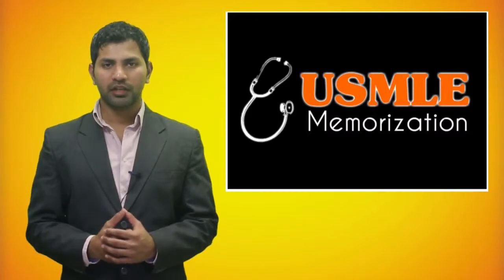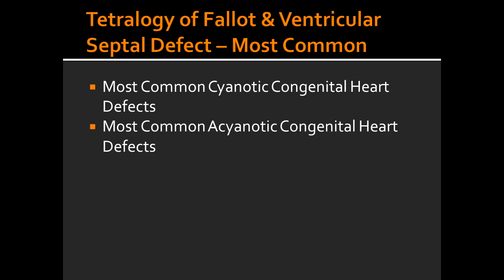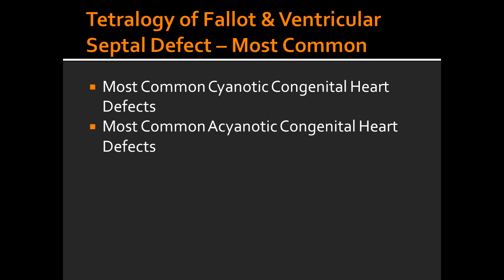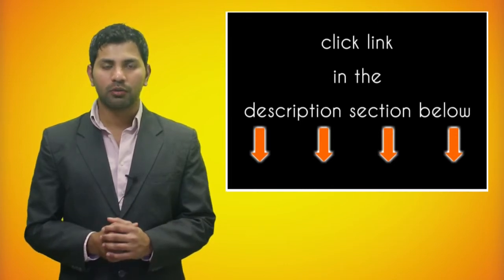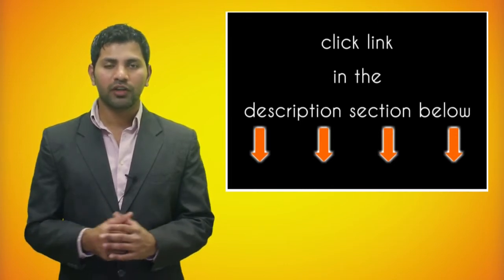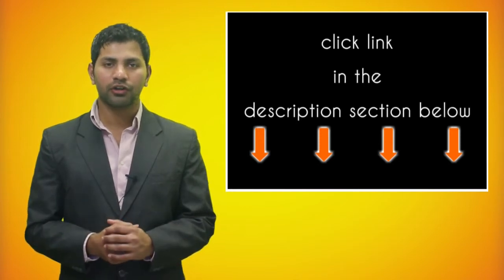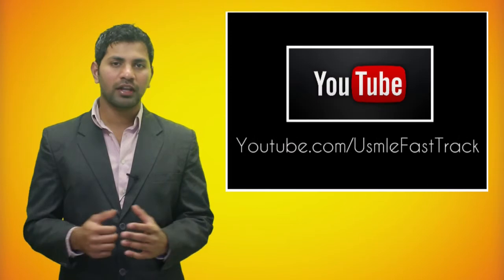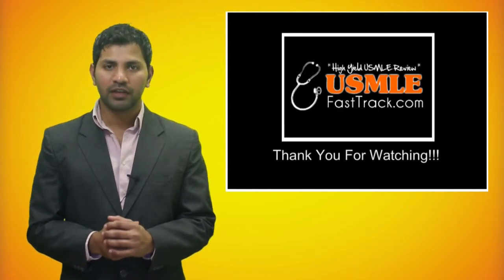Tetralogy of Fallot & Ventricular Septal Defect -- Most Common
Most Common Cyanotic Congenital Heart Defects?
Most Common Acyanotic Congenital Heart Defects?

Tetralogy of Fallot, Ventricular Septal Defect